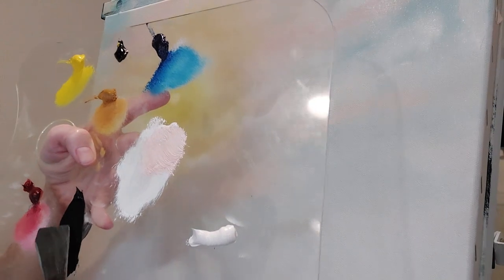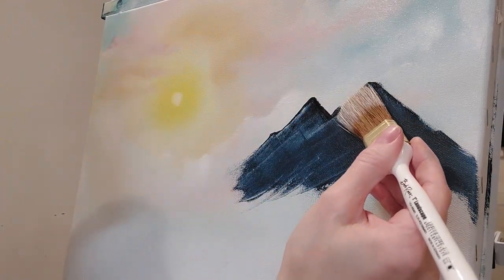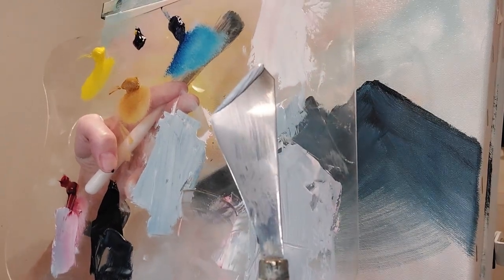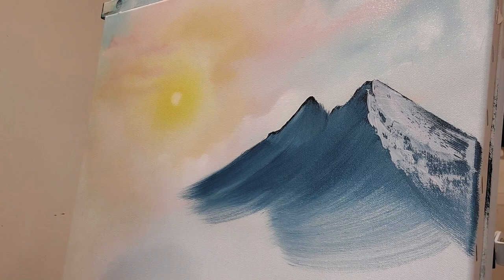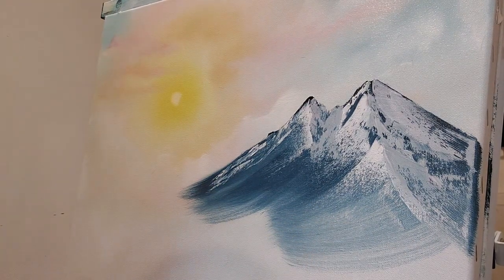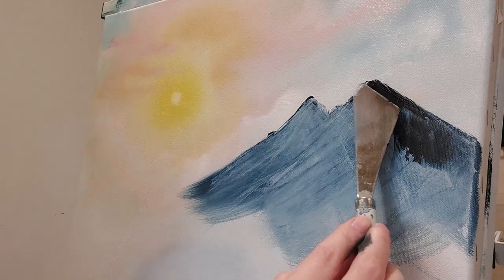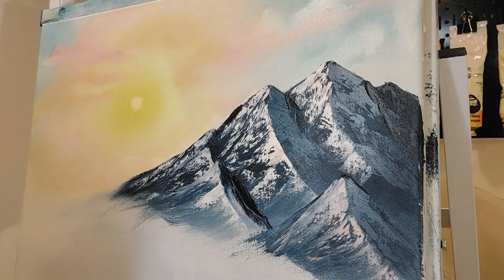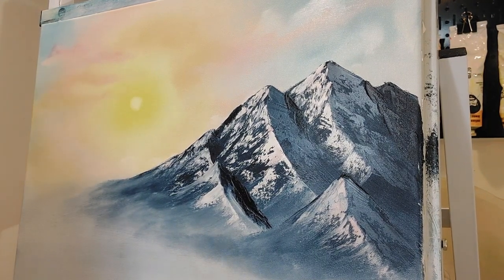Certified Ross Instructor® Tutorial: Let's Make Mountains Using the "Wet on Wet ®" Technique.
Paint along with me as we make amazing mountains.
Supplies Needed:
Pallet Knife/pallet
1"or 2" Brush
Oil Paint:
Mountain Mix or combined (PrB,MB,VB,AC)
Titanium White
Alizarin Crimson
Double Primed canvas with thin layer of liquid white